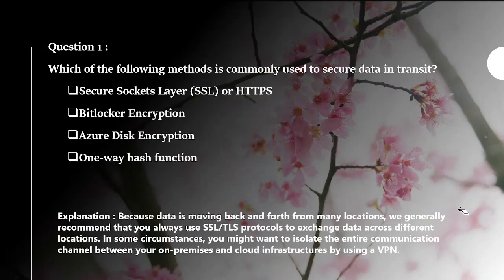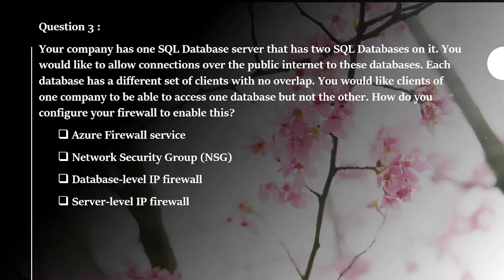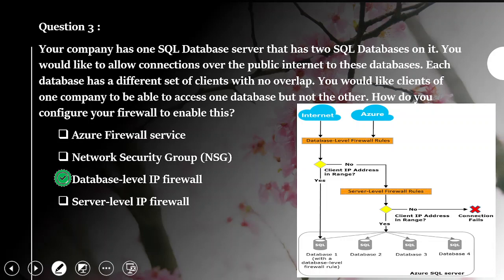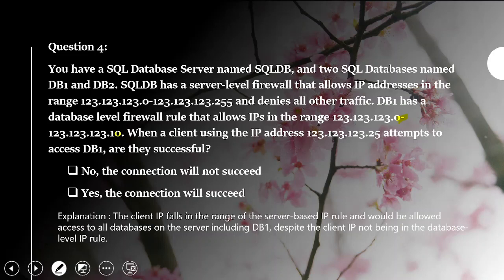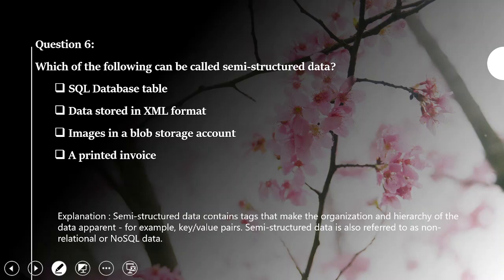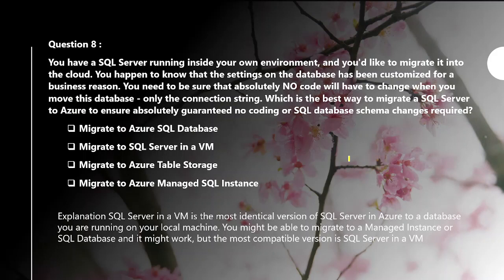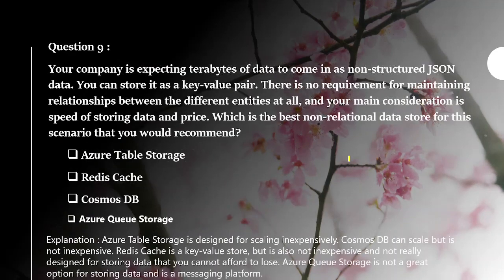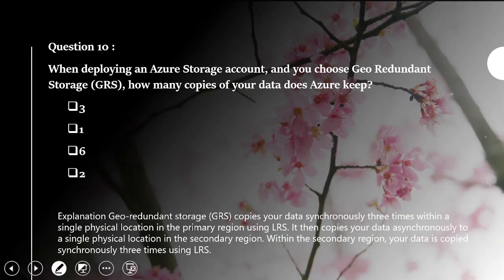DP-900 Azure Data Fundamentals Exam | Real Exam Questions & Answers | Pass DP-900 Exam (part 1)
This video is covered Azure Data Fundamentals certification exam question and answers.
This certification is intended for candidates beginning to work with data in the Microsoft Azure cloud.